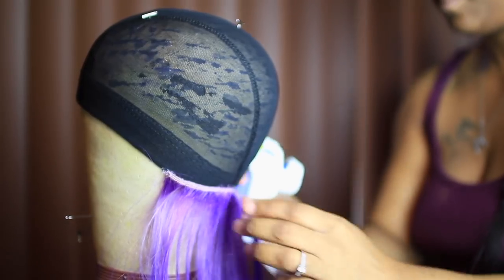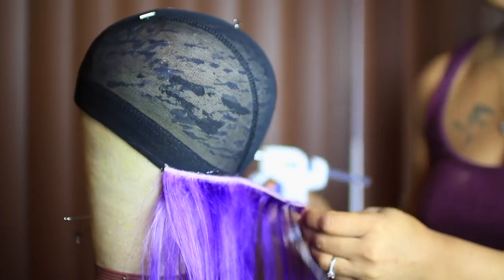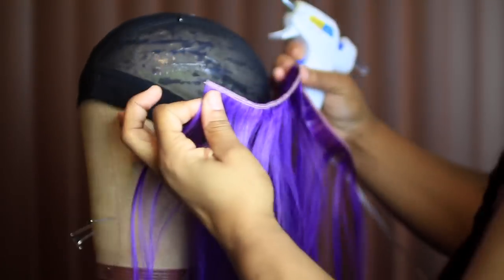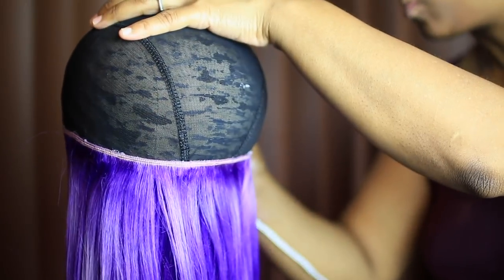Purple Razor Cut Bang Quick Weave ft Unice Hair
11.11
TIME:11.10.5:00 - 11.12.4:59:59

11.11 SALE
BUY 3 BUNDLES, GET ONE FREE CLOSURE
UNICE-KYSISS SERIES
8A GRADE VIRGIN
11.11 SALE
UNICE-ICENU SERIES
7A GRADE REMY
11.11 SALE
UNICE-BETTYOU SERIES
7A GRADE REMY

Hair Details: #613 Brazilian body wave 20'22'24'24'

F I L M I N G | Cannon T5i, Umbrella light & Ring Light
                         FAQ|
Am I A Self taught MUA OR Certified| Self Taught
Where Do I Live | Chicago